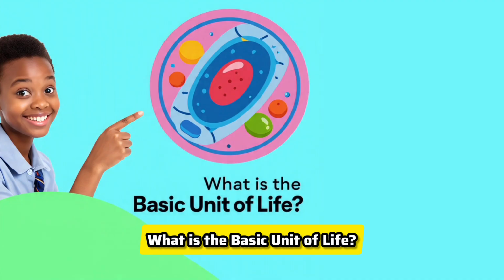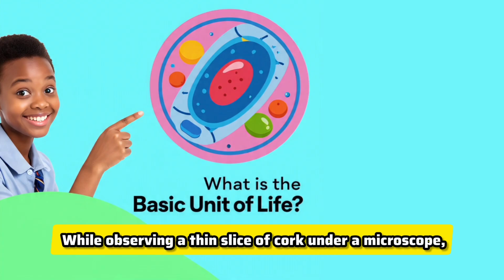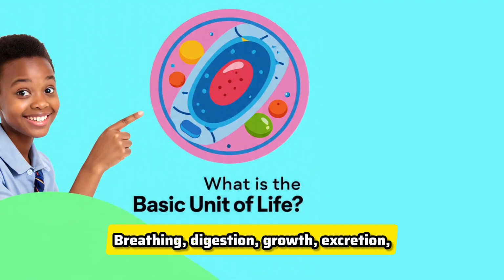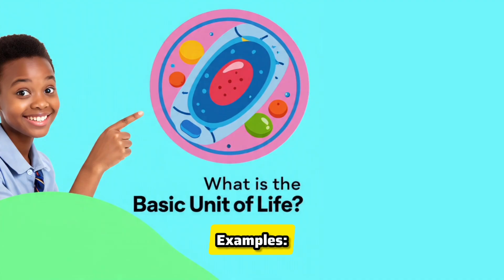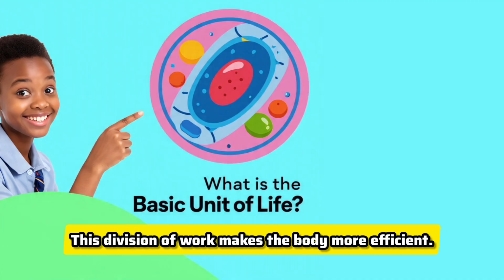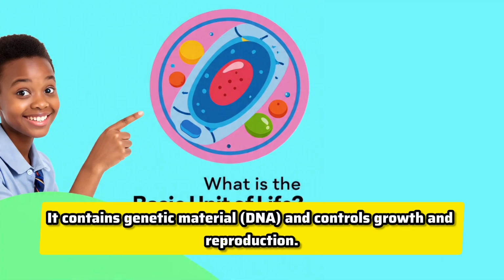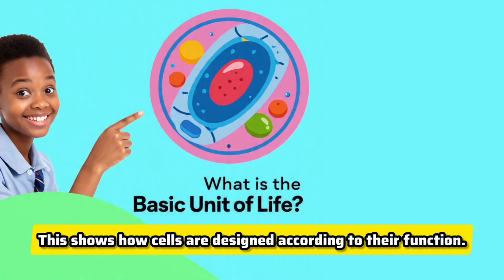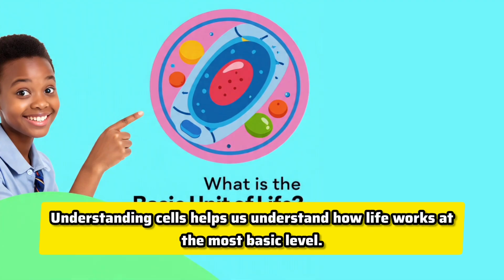What Is the Basic Unit of Life? | Cell Explained | Biology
What is the basic unit of life? In this video, we explain the concept of the cell, which is known as the basic unit of life, in a simple and easy way for school students.

You will learn:

What is the basic unit of life
Why the cell is called the basic unit of life
Types of cells (unicellular and multicellular)
Basic structure and functions of a cell

This video is made especially for school students who want a clear and friendly explanation of biology concepts. If you are preparing for exams or just want to understand biology better, this lesson will help you.

📚 Topic: What is the Basic Unit of Life
🎓 Subject: Biology
🏫 Level: School (Middle & Secondary)

asy science lessons.

basic unit of life
cell basic unit of life
cell biology
biology basic concepts
school biology cell
science class biology
cell explanation in english